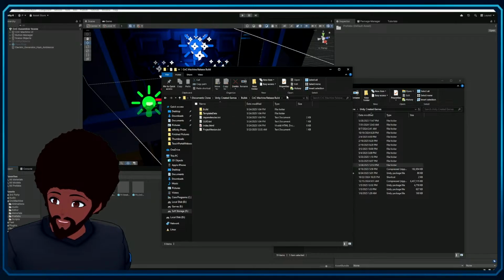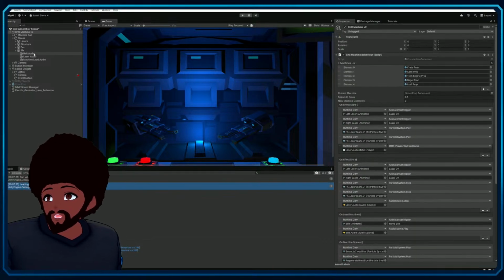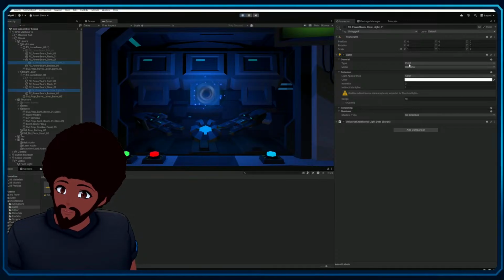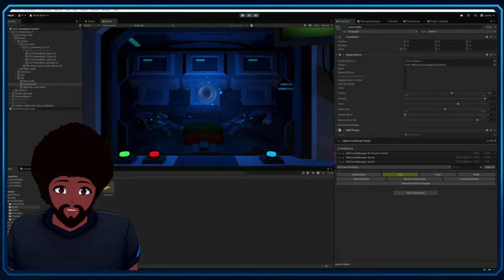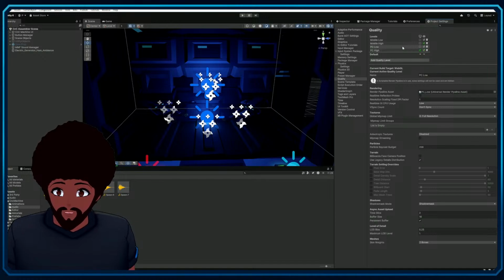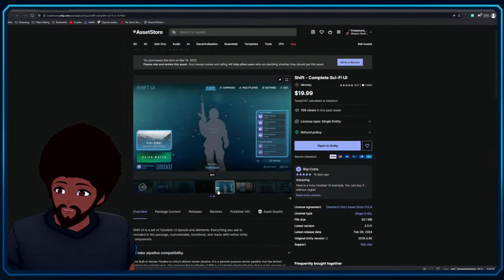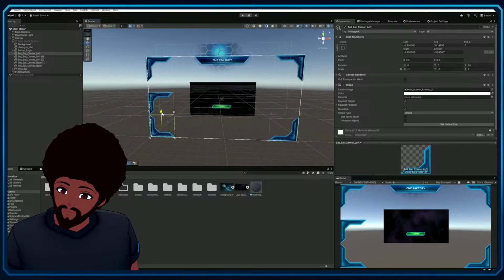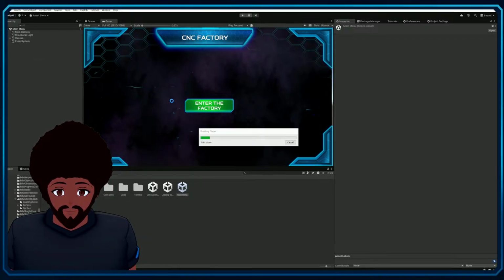Polishing My WebGL Space Factory Game!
To get back into the swing of things, I'm polishing up my CnC machine device to be in a stand alone WebGL game in Unity!